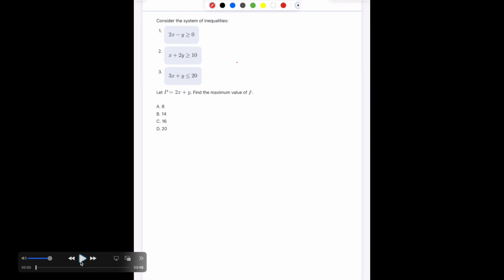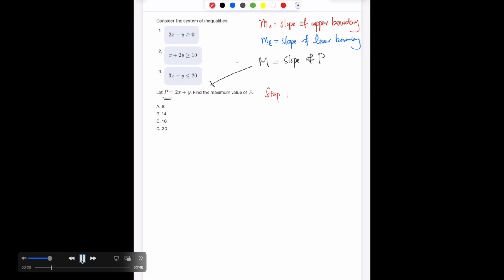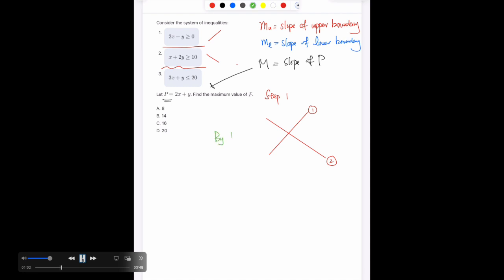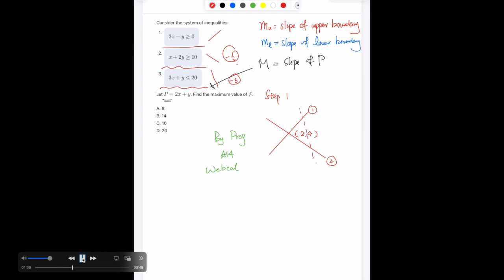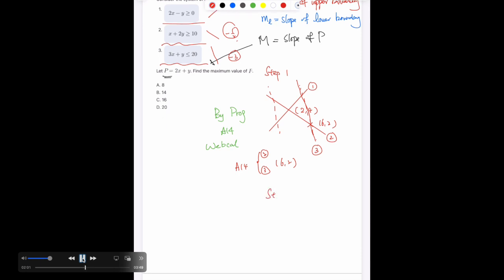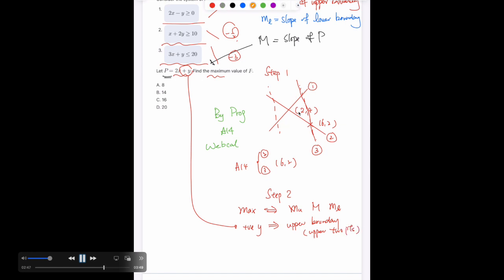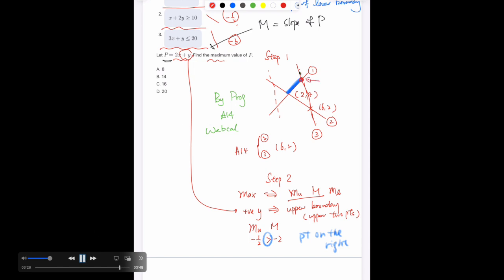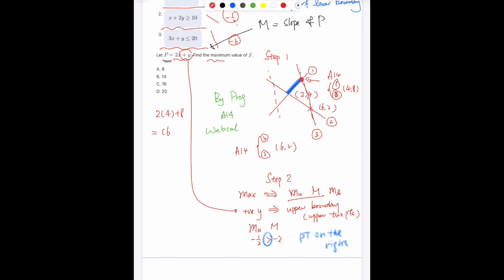DSE Math MC Linear Programming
處理HKDSE Math Paper 2 Linear Programming的方式介紹

The calculator program which mention in the video should be A15 from the website webcal